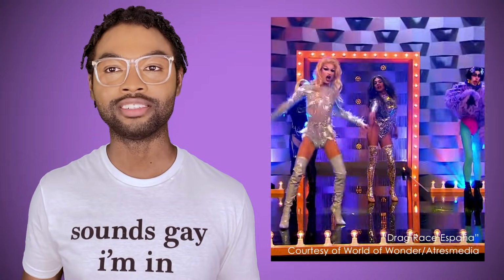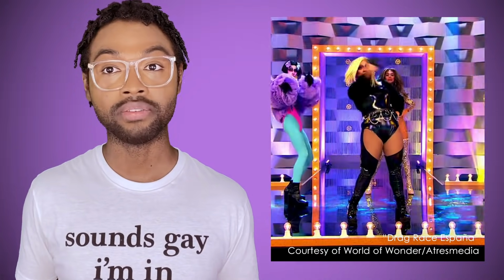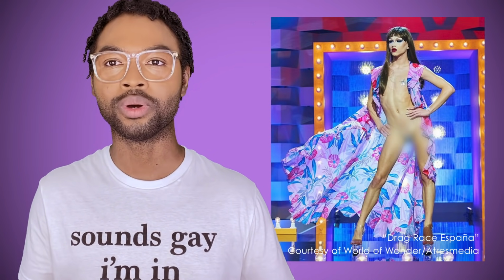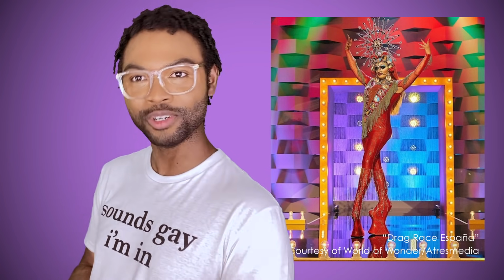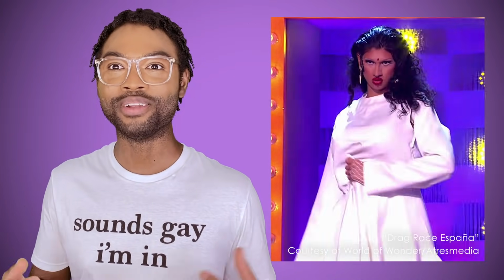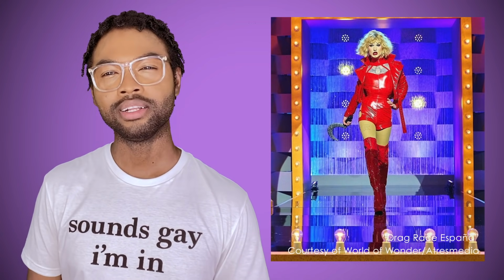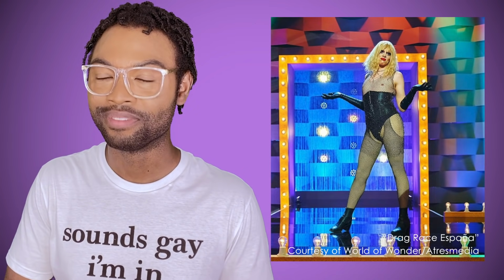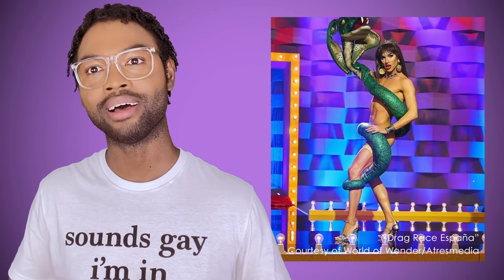drag race españa episode 2 reaction — girl group looks and runway fashion | TOO MUCH DRAG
Were you living for the girl groups? I know I was.

All DragRaceEspaña footage courtesy of World of Wonder & Atresmedia.